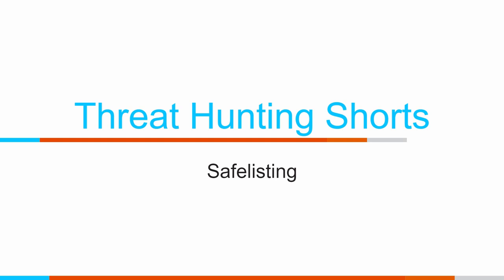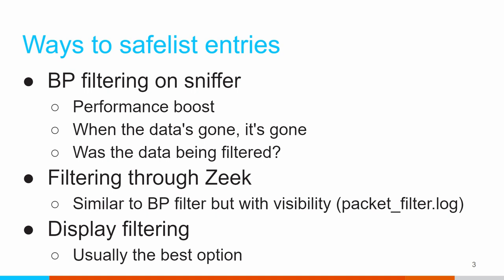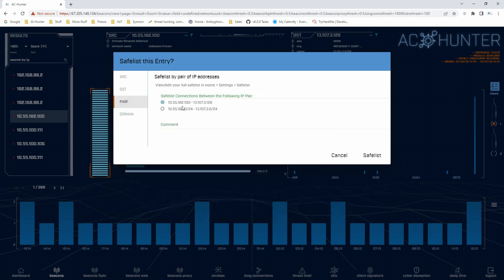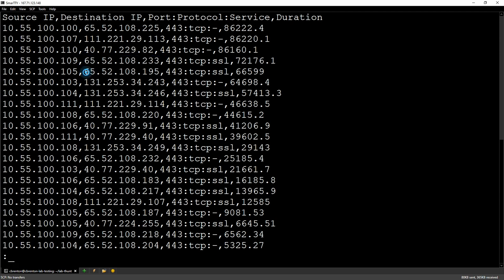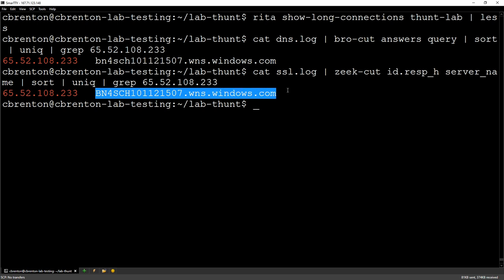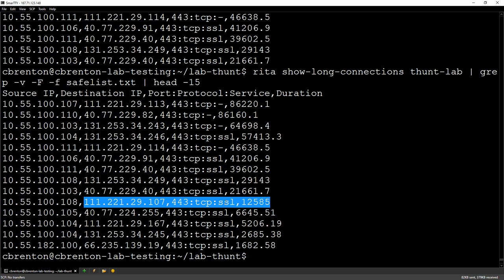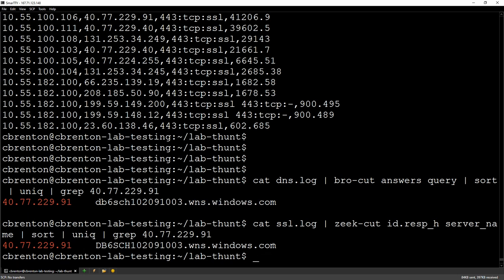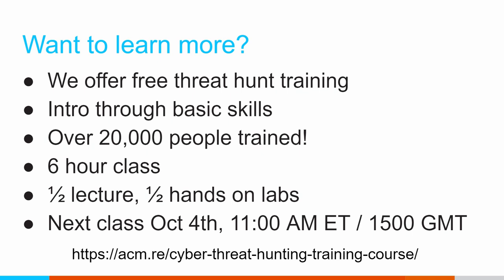Threat Hunting Shorts - Safelisting | Chris Brenton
Our Threat Hunting Tool ~ AC-Hunter